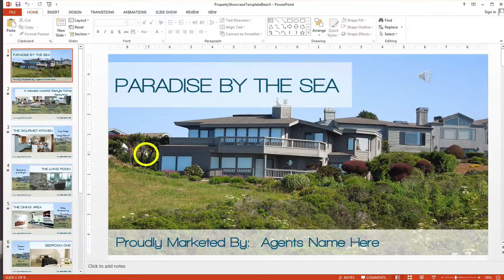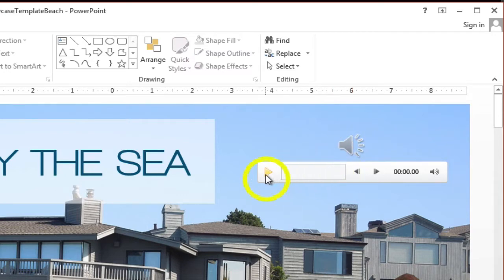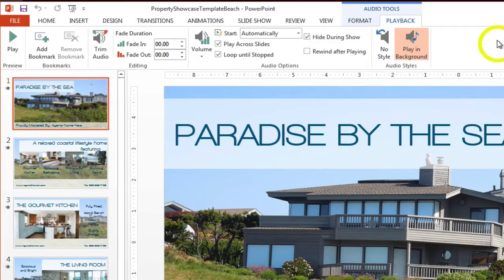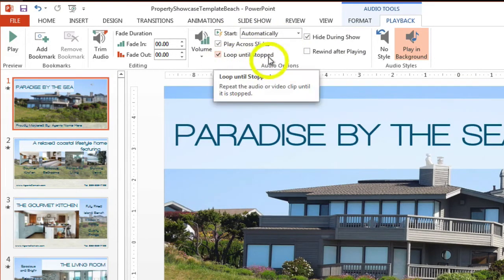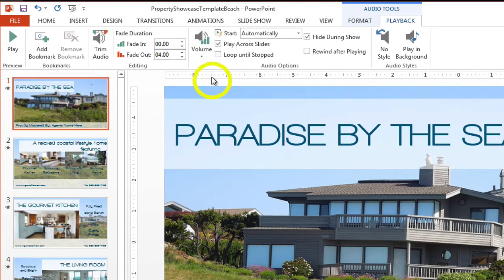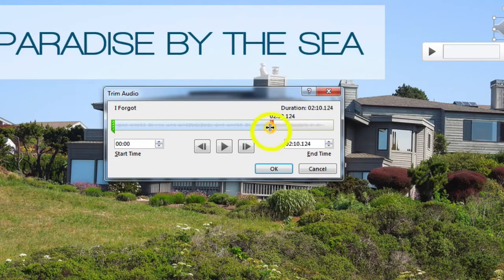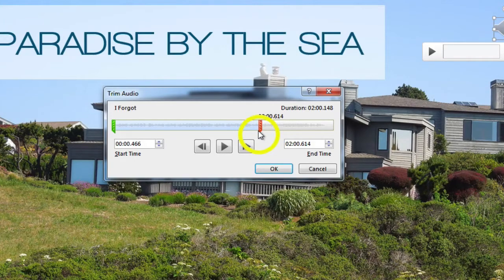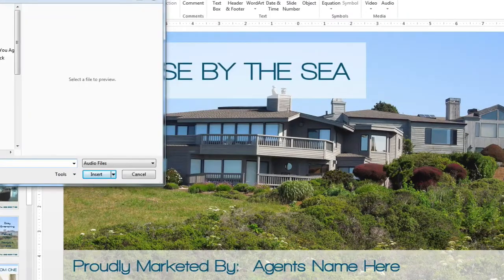How To Add & Edit Audio in a Powerpoint Template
You can purchase the real template used in this demo video at the link above, as a value bundle of templates, or you can purchase templates individually